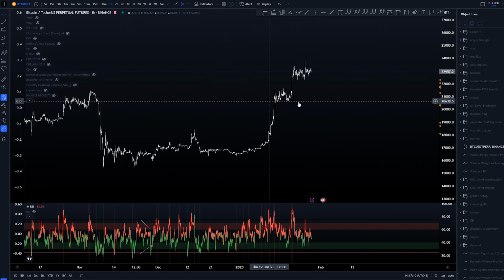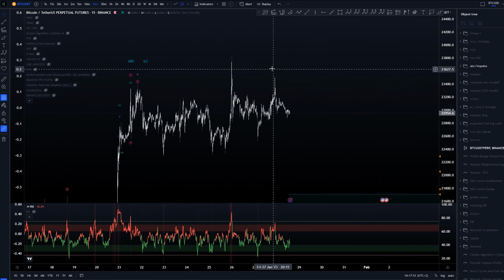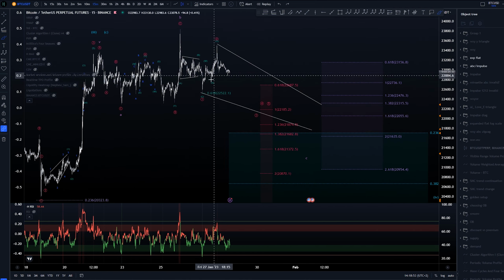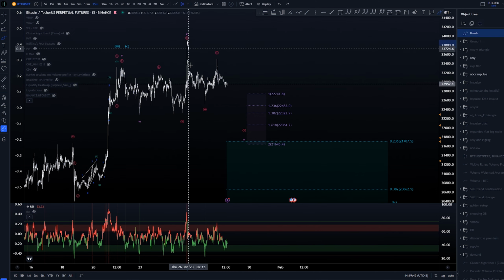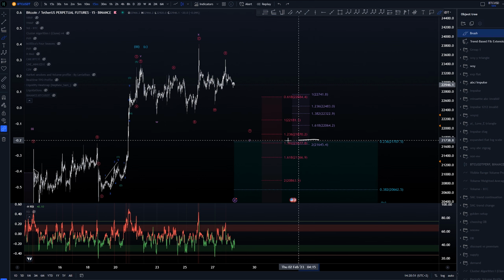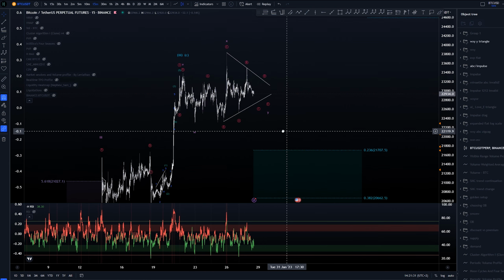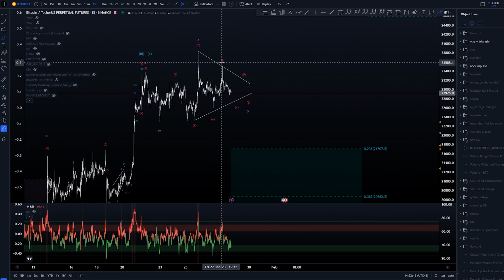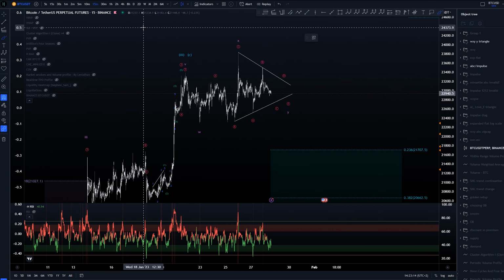BITCOIN ($BTC) - Technical Analysis with Elliott Wave Theory